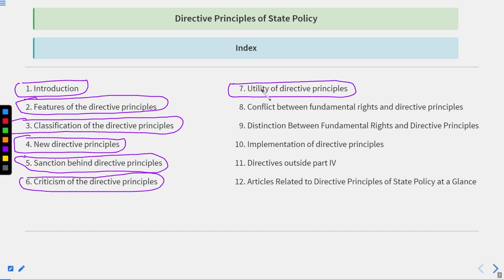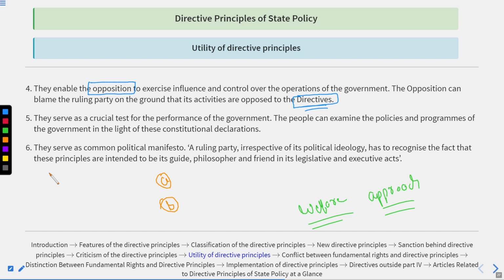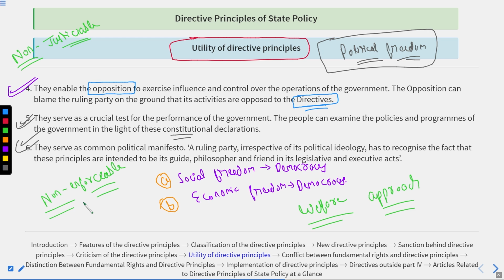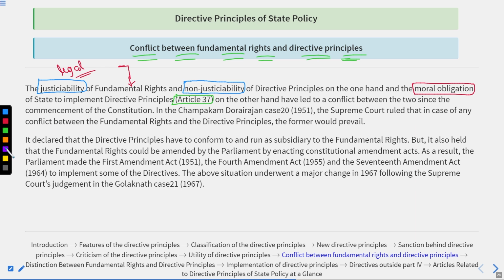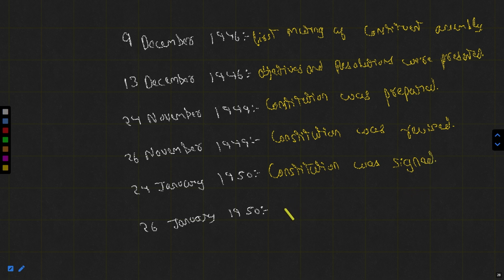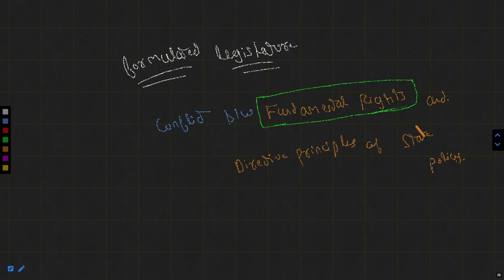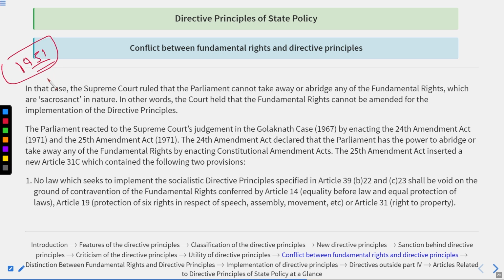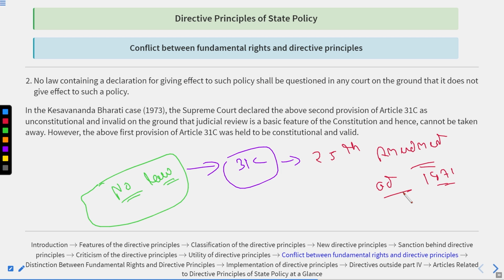Constitution DPSP Part 4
Subject: Current Affairs Including General Knowledge
Programme Name: DPSP
Course Name: CLAT

In this video we have discussed Conflict Between Fundamental Rights and Directive Principles

📡 Key Features:
Syllabus-focused Content